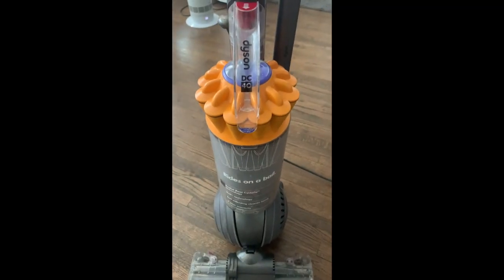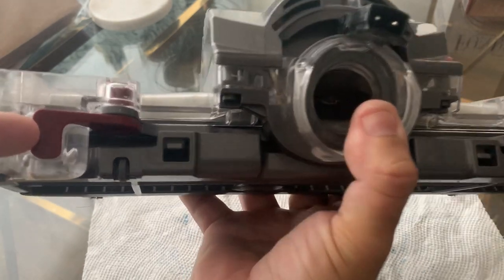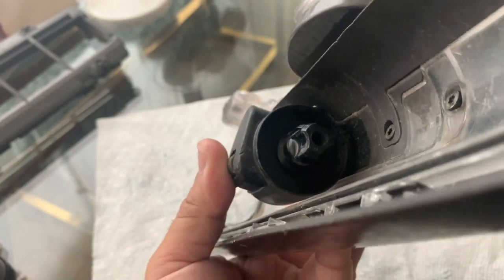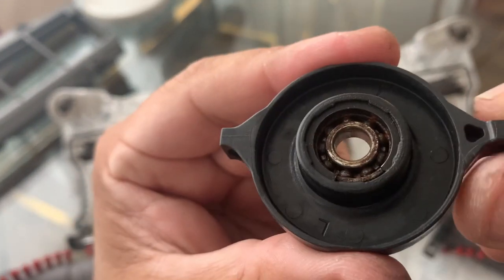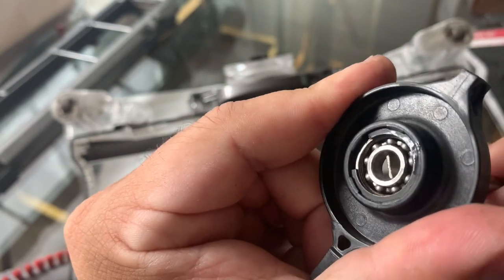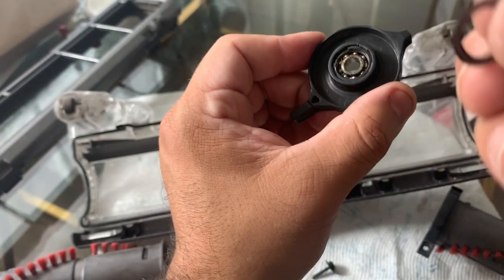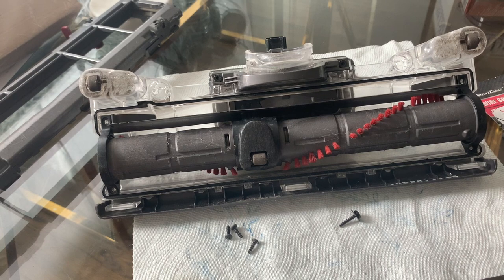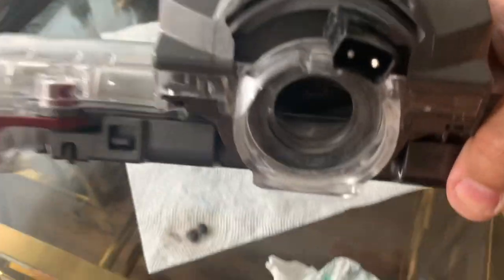Dyson DC40 Vacuum Brush Heads DIY Repair (Brush Bar Stuck / Not Spinning)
This video will detail the 2 most common problems that would cause the brush heads / bar on your Dyson DC40 to become stuck or not spin and how to repair it yourself. So do NOT throw it away, send it in for repair or spend hundreds and instead JUST DIY IT!

Approx Time Needed for Repair: 10-30 mins (depending on your DIY skills)

Tools needed:
- Philips Screwdriver
- Torx 10 (T10) Screwdriver Bit
- Flat Head Screwdriver
- Wire Brush
- All Purpose Grease
- WD-40
- Spray Cleaner

 *** Please try all repairs at your own risk!!!